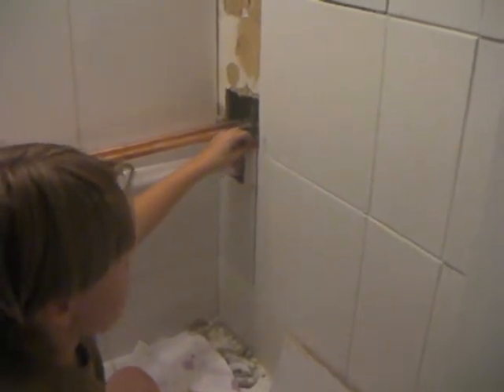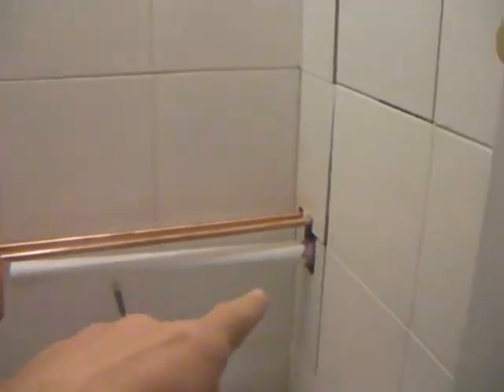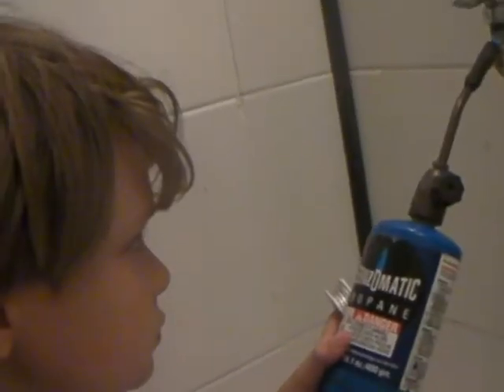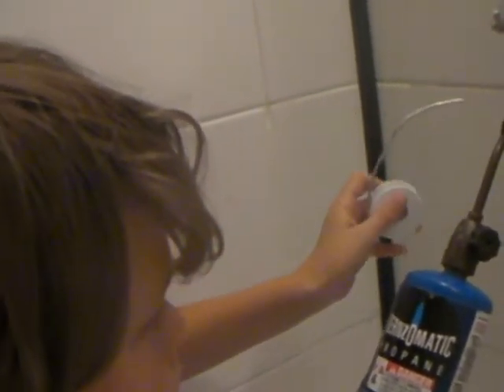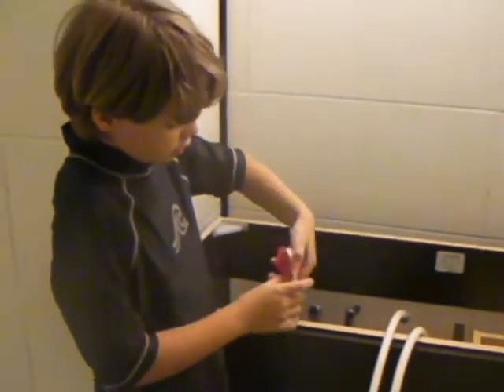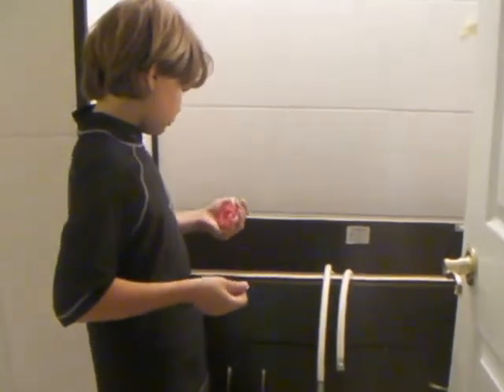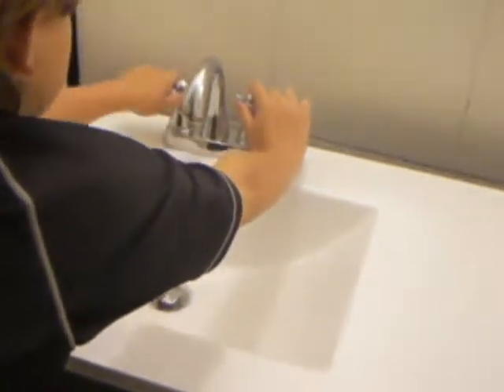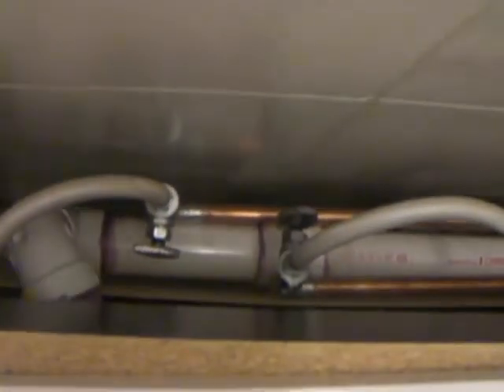Draven plumbs part 2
Draven finishes up our plumbing in the bathroom. No leaks!